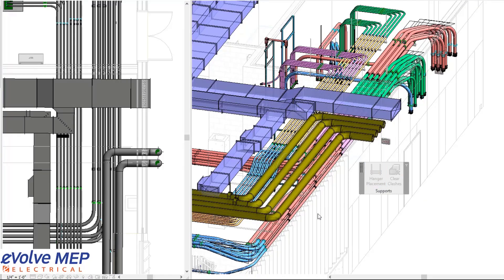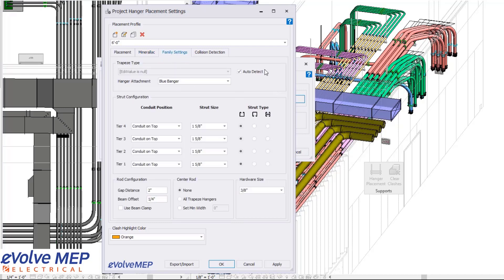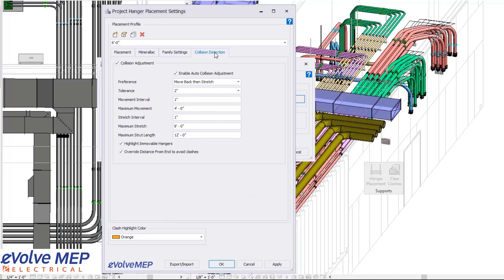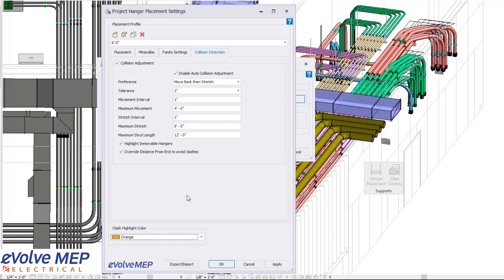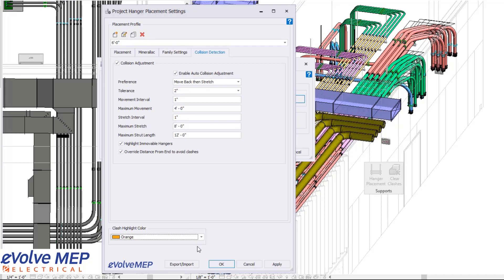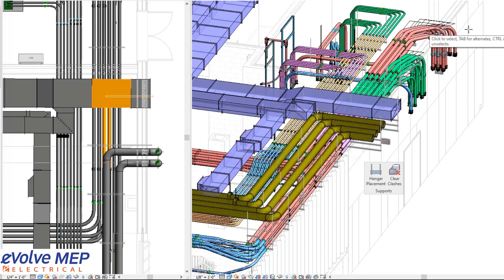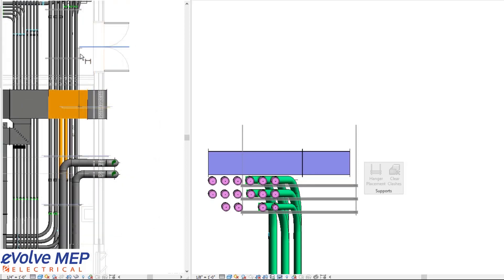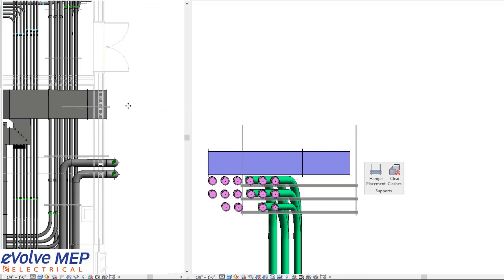eVolve Electrical - Hanger Placement with Collision Detection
When using the Hanger Placement feature in eVolve Electrical, your hangers will be placed automatically based on settings you define. You have the ability to turn on collision detection which will compare your conduit run with what is visible in view to place the hangers to avoid clashes. If you turn on "Highlight Immovable Hangers," the elements will turn the color you define if the hangers can not be placed to avoid clashes based on the settings that are defined.

▬ Social Media  ▬▬▬▬▬▬▬▬▬▬▬▬